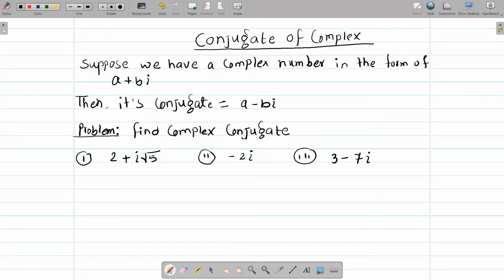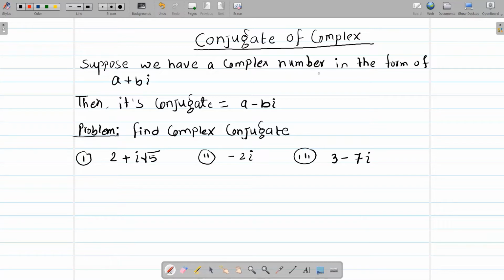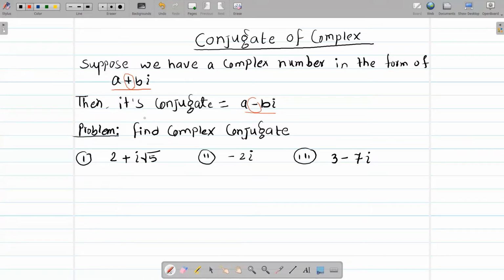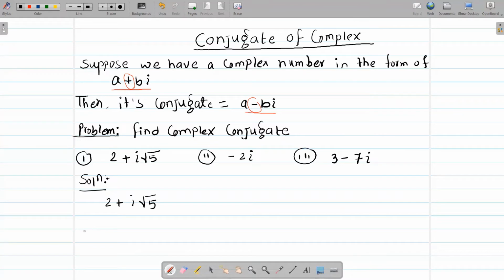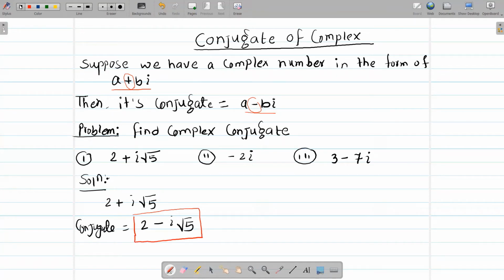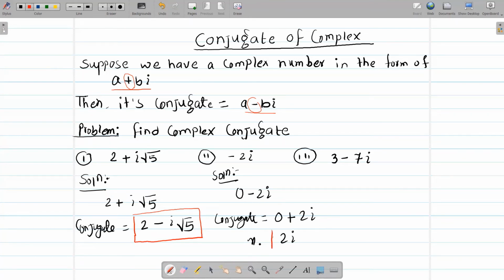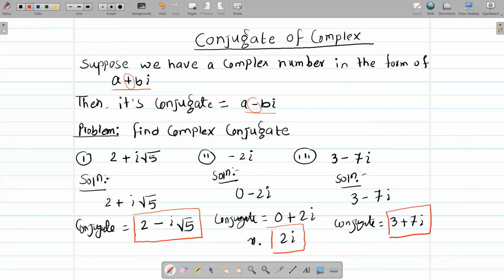Conjugate of Complex Number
Help me to reach 10k journey. Also, if you want me to cover specific topics please feel free to comments below. Also, online private tutoring is available.